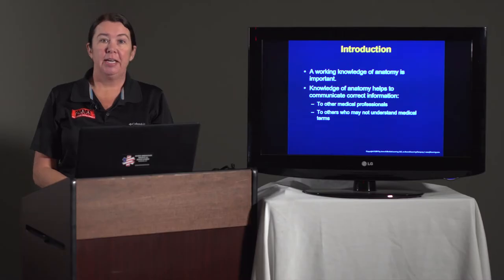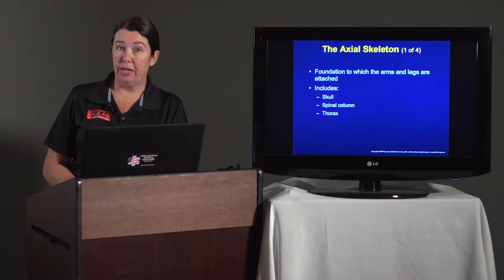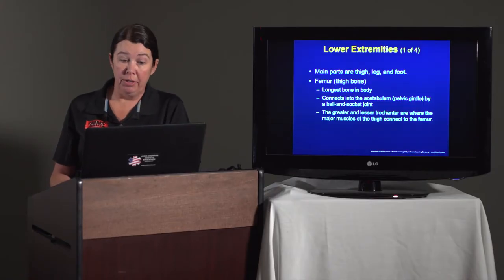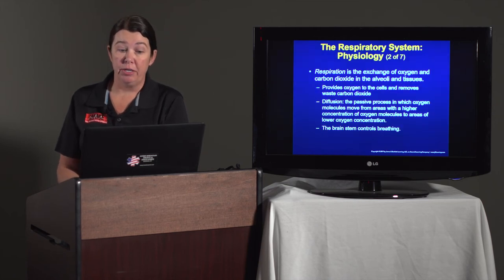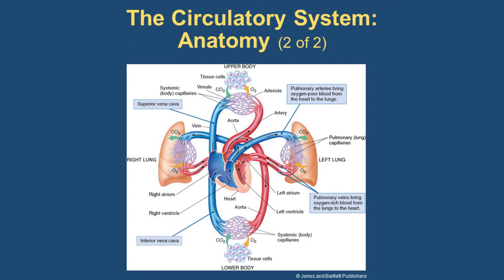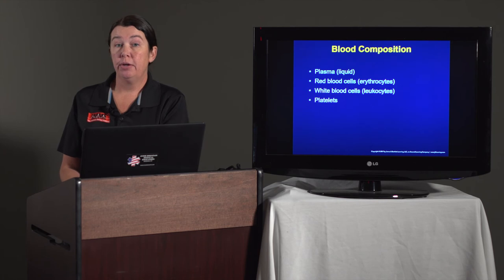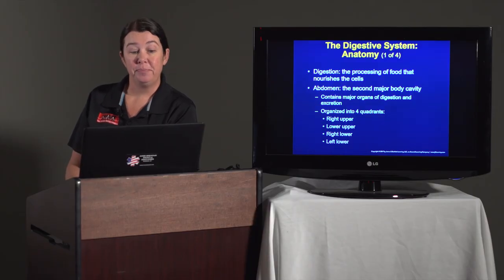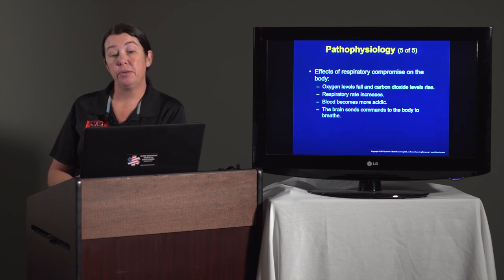EMT Lecture 6 - "The Human Body" featuring educator Katie Boyce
This is an example of a professional training video produced for Inter Mountain Medical Educators, out of Livingston, MT. The entire series includes more than 35 lectures for EMT students.